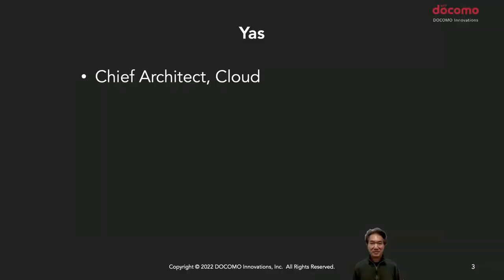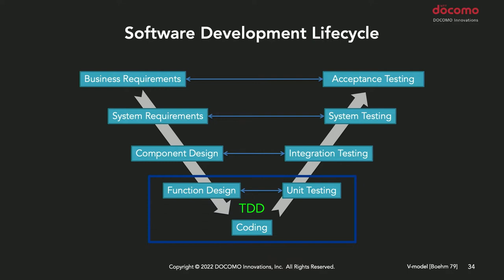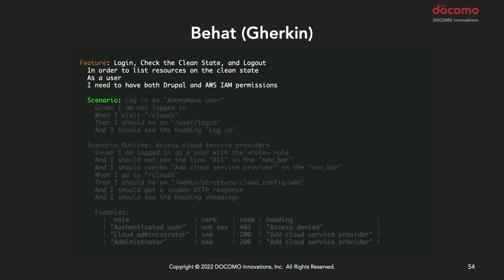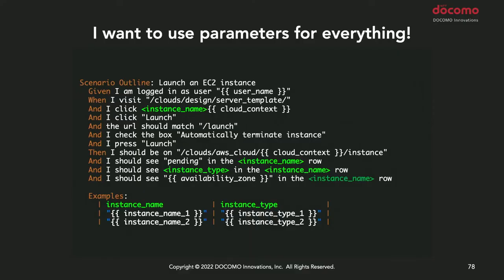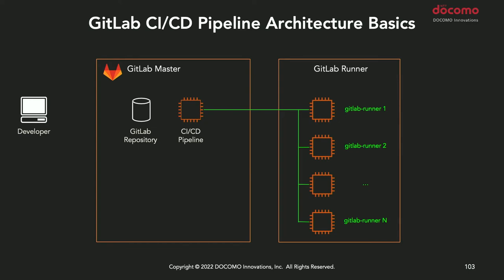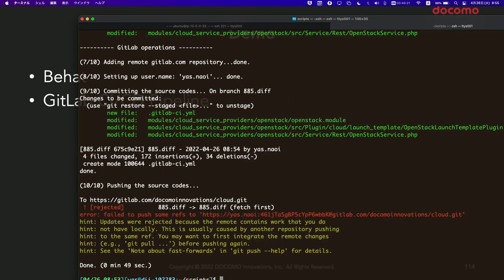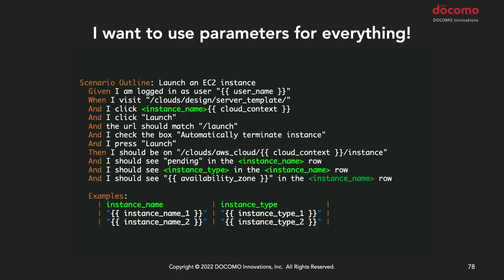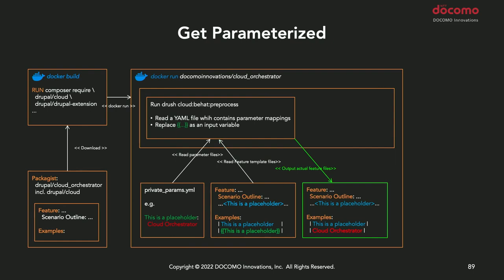Automate Behavior Driven Development in Drupal 9: DrupalCon Portland 2022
Speaker: Yas Naoi

We are successful to establish our development process for Drupal 9 custom module incl. automated testing for PHPUnit by our own GitLab CI/CD pipeline (like d.o's automated testing).

As a next step, we have learned Behavior-driven development by Behat to automate to run the acceptance tests for Cloud Orchestration modules. The session will cover how we can use the tool like Behat and write the test scenarios.